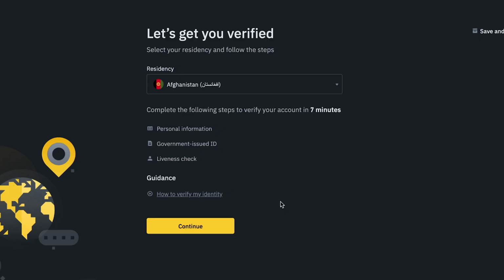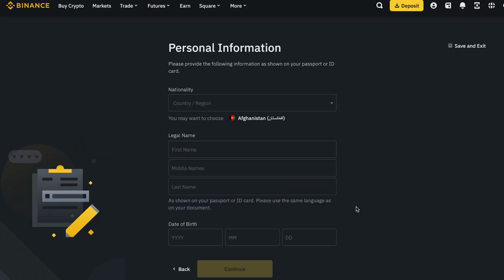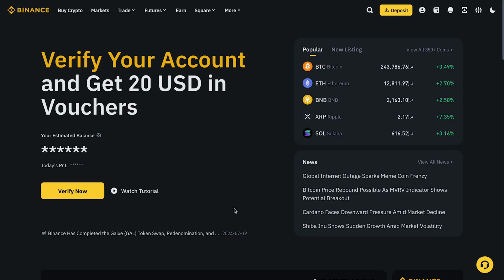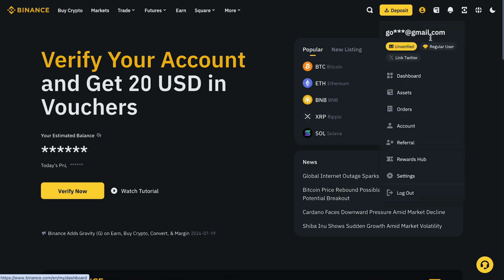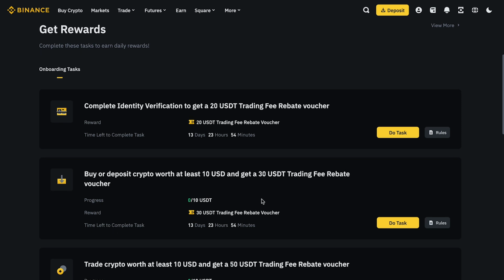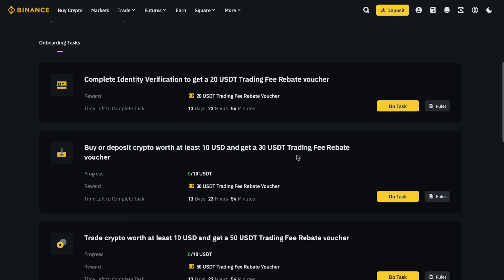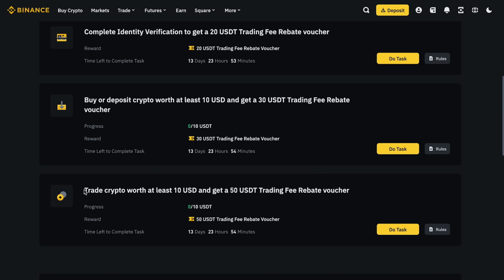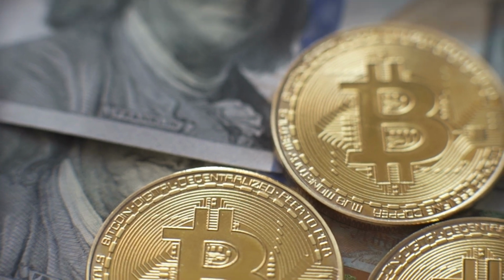binance referral code - How To Use Binance ID and Get $100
Binance Referral Code: HAG4N6T6    (Bonus: $100 & Trading Discount)

In this video, you’ll learn how to get a $100 bonus on Binance using a referral code. We’ll walk you through the registration process, how to enter the code, and activate your bonus. We’ll also share tips on using your bonus funds and discuss trading opportunities on Binance. Don’t miss your chance to start trading cryptocurrency with extra capital!